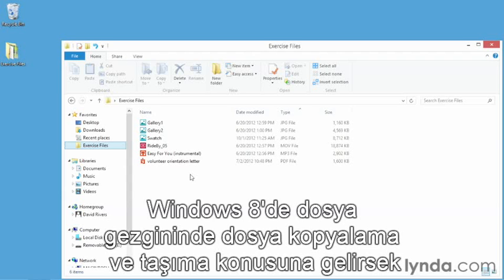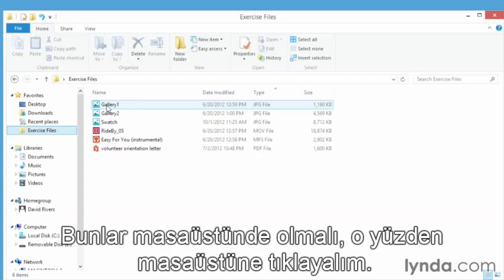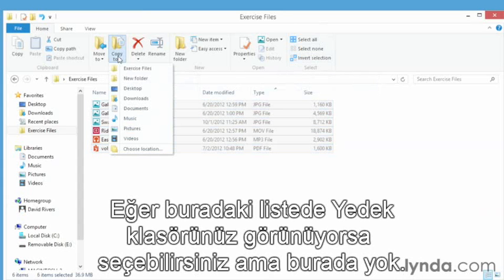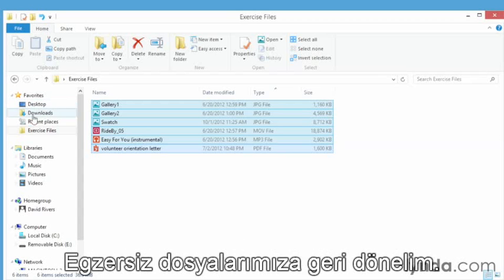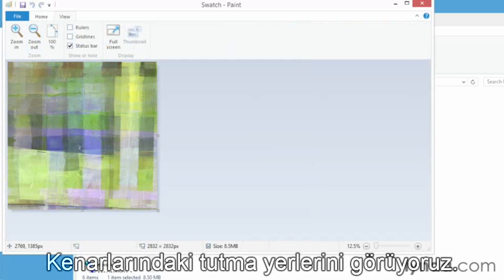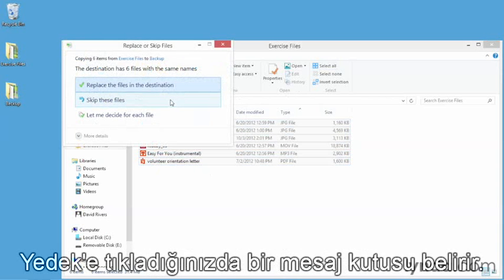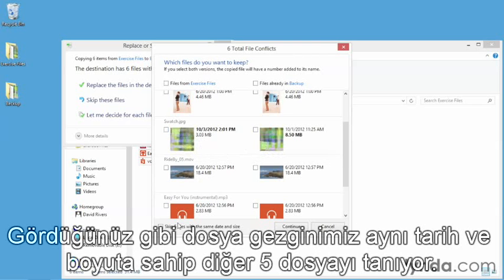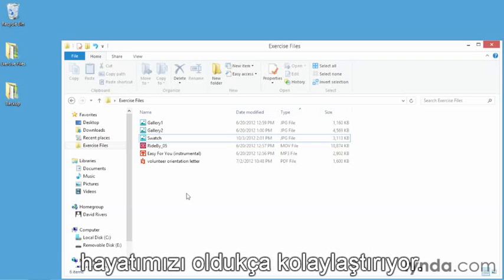Windows 8 Ders 16 - Duraklatma ve Devam ile Dosya Kopyalama